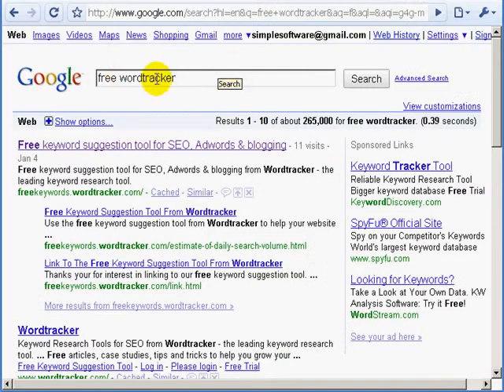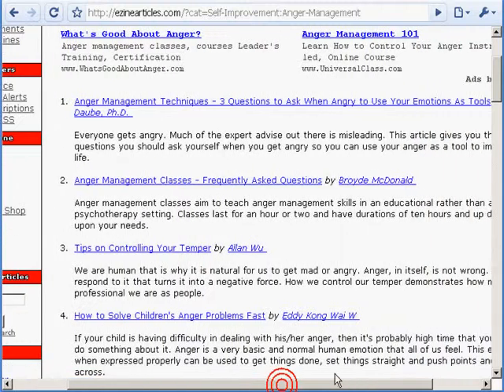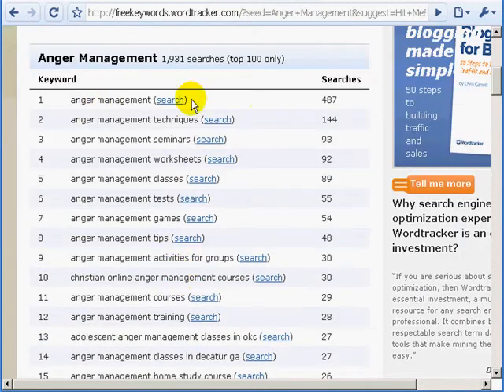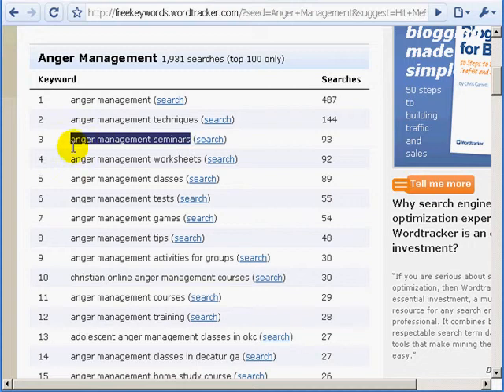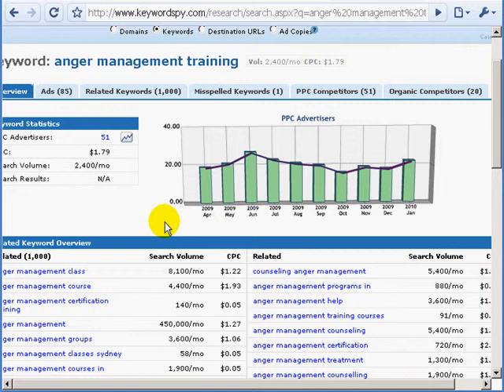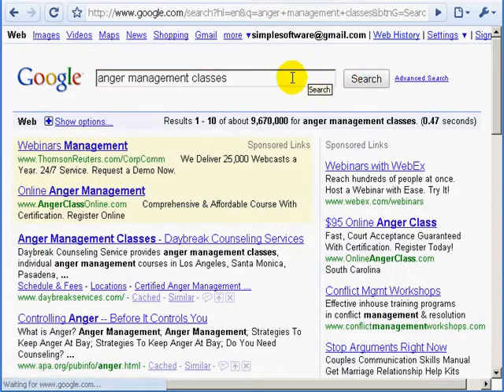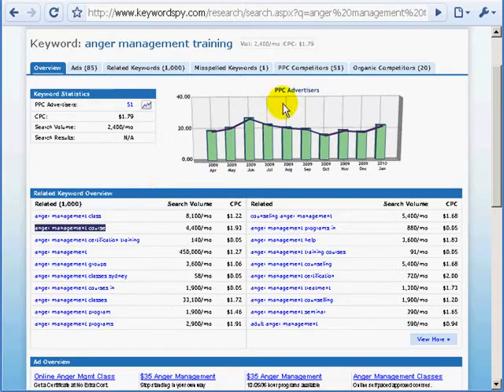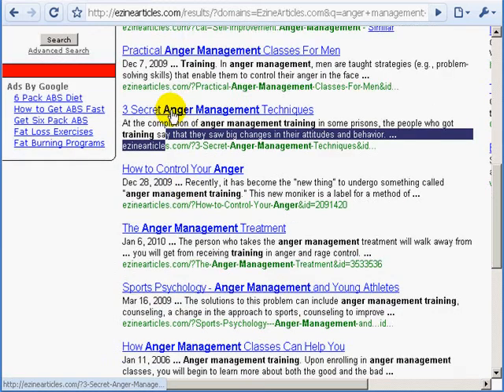02 - Twitter Business and Marketing Magic "Keyword Research"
So, why keyword research? Keyword research happens to be the lifeblood of online marketing and in this video, you'll understand why it falls into play. It's the first and most important step. Best of all it's easy to understand.